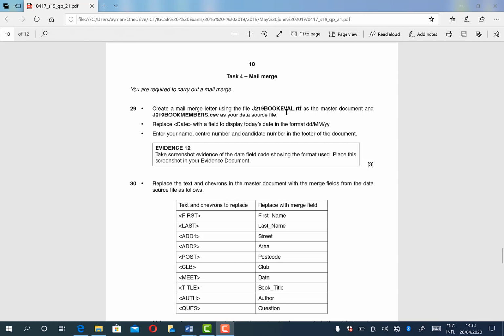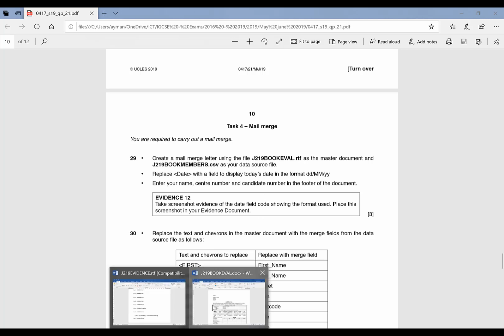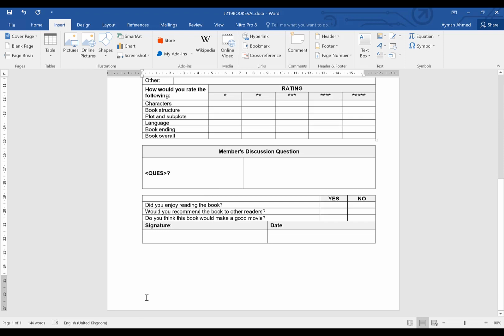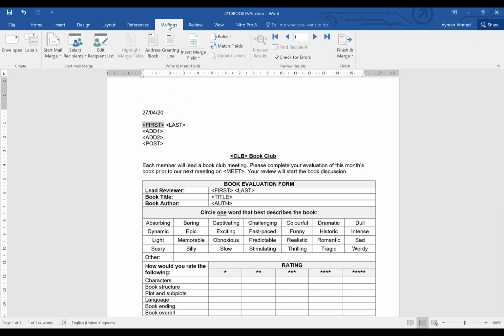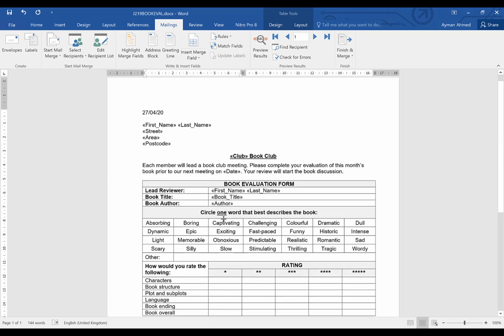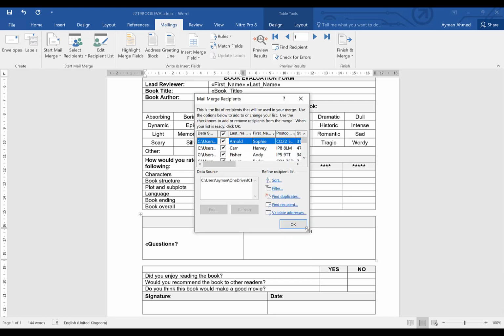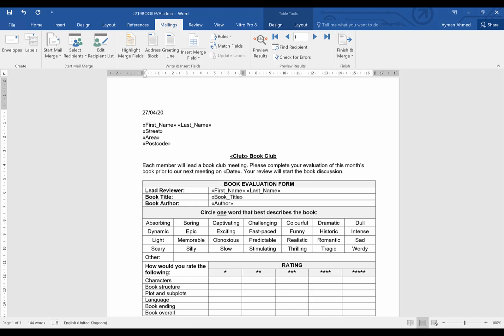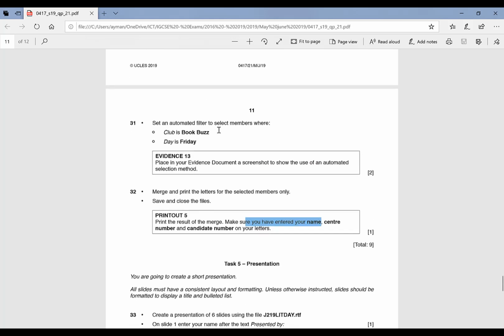IGCSE - ICT - Mail Merge - p2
IGCSE , ICT , Paper 2 , Unit 17, Mail Merge , Paper May June 2019 2.1